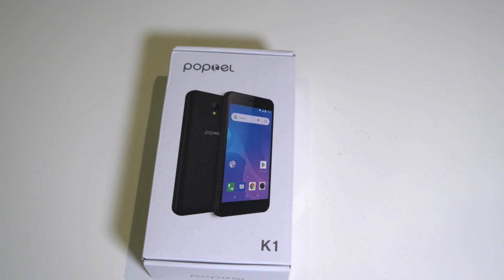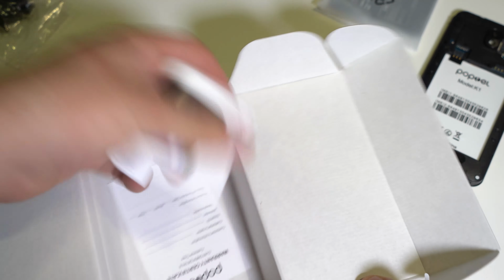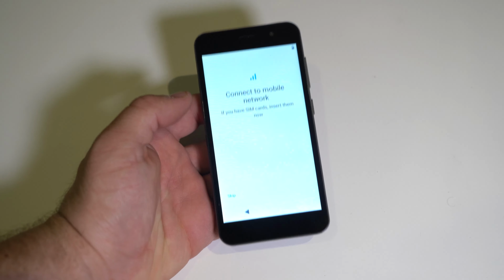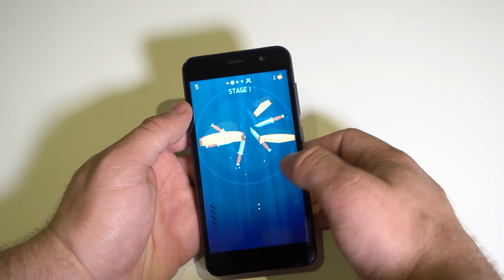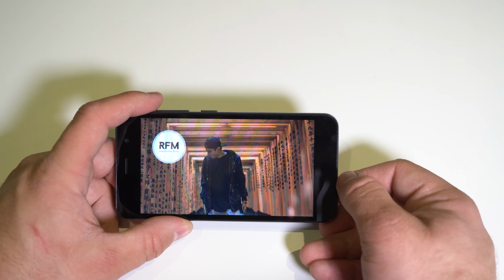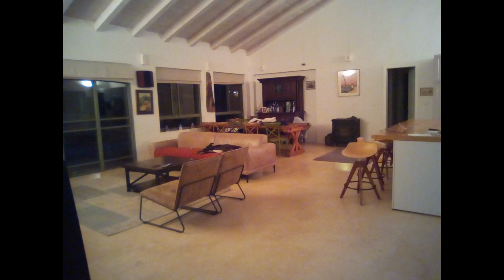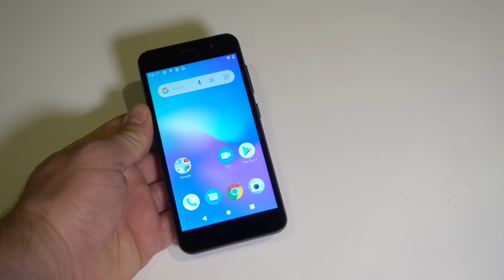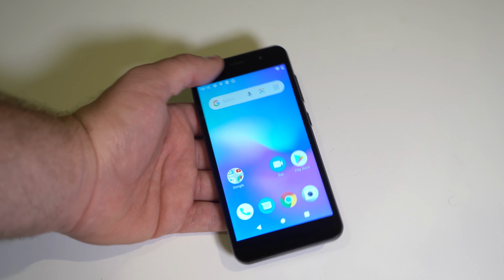Poptel K1 - Ultra Budget Smartphone For $45 - Unboxing And Review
So yea this was a pretty quick review